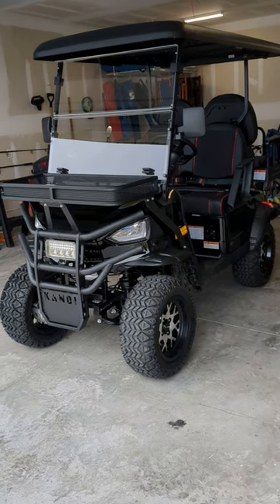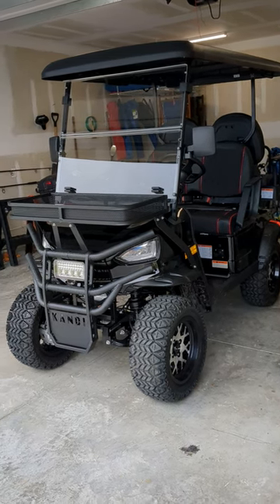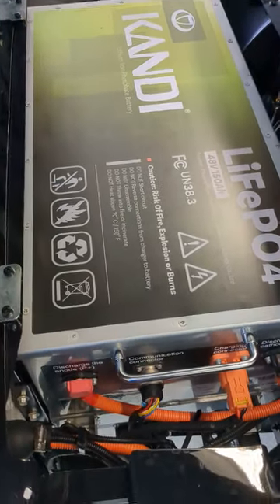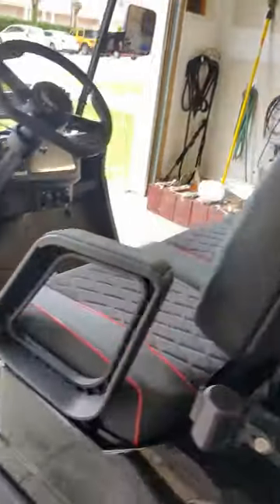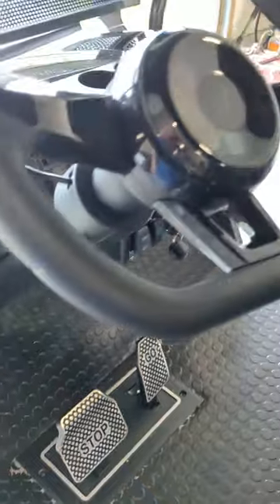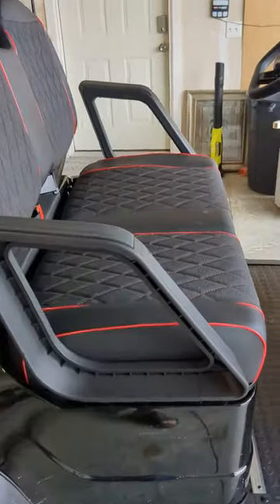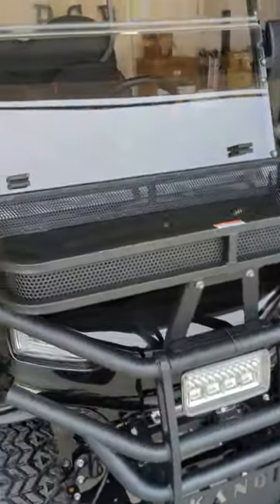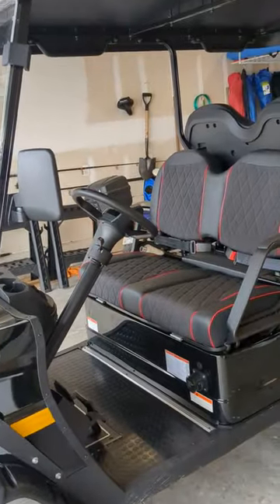Lowes Golf Cart Kandi Kruiser 4P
I recently bought this golf cart from lowes. I have been looking at them for several months, but decided to buy when I saw the 2024 model has Lithium batteries. 150ah battery, great suspension, backup camera, and comfortable seats. The cart is programmed at a max speed of 20mph, but can be tuned to go 25.